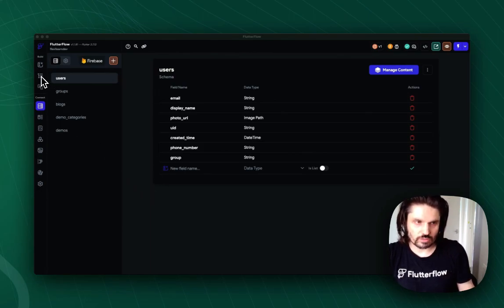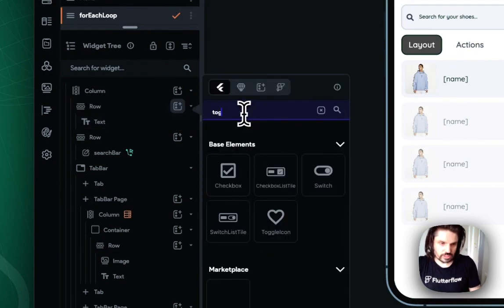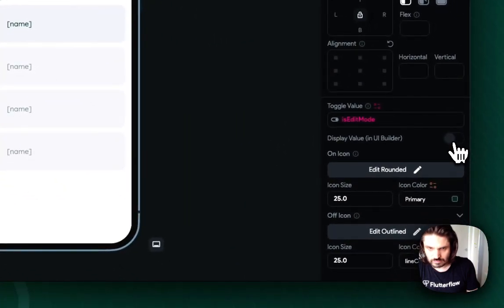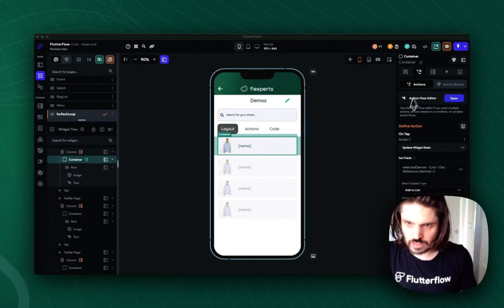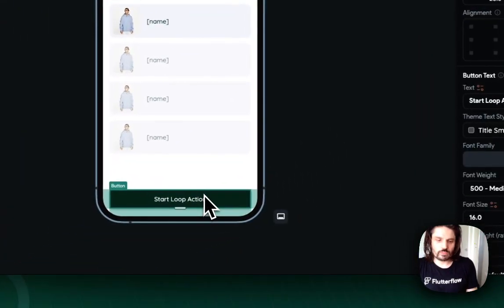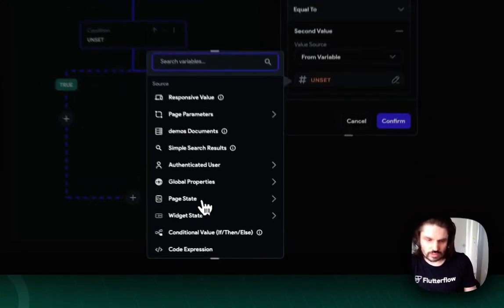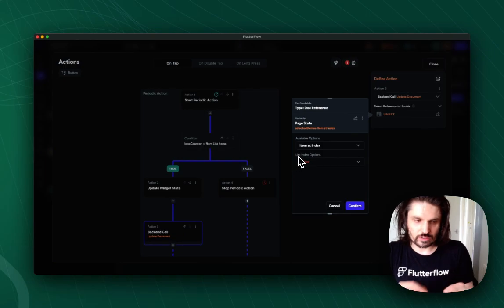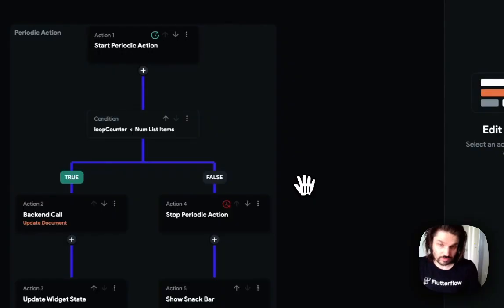How2Build - Loop Actions for List items in FlutterFlow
Join our expert host Jos from Flexperts in this FlutterFlow tutorial video as he demonstrates how to build loop actions for list items. Whether you're a beginner or an experienced developer, this tutorial will empower you to create dynamic and efficient list interactions in your FlutterFlow app.

Topics Covered:

List Updates: Learn how to implement updates to individual list items based on user actions. Jos will guide you through the process of modifying specific elements within a list, allowing for seamless user interactions and data manipulation.

Multiple Actions: Discover how to incorporate multiple actions for list items. Jos will show you how to configure your app to respond differently to various user interactions, such as tapping, swiping, or long-pressing on list items.

For Each Loops: Dive into the concept of for-each loops and understand how they can be used to iterate over a list and perform actions on each item. Jos will demonstrate how to efficiently apply actions to multiple list items using a loop structure.

Batch Updates: Explore the technique of batch updates to optimize the performance of your list actions. Jos will explain how to group multiple updates together and apply them simultaneously, minimizing the number of server calls and enhancing the responsiveness of your app.

Firestore Data: Learn how to integrate Firestore data into your list actions. Jos will guide you through the process of fetching and updating data from Firestore, ensuring that your list actions stay synchronized with your database.

By the end of this tutorial, you'll have a solid understanding of how to build powerful loop actions for list items in FlutterFlow. Join Jos and unleash the full potential of your app's interactivity and functionality.

Host: Jos from Flexperts

Let's take your app development skills to new heights together!